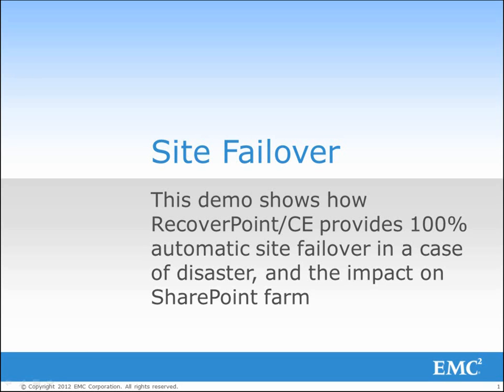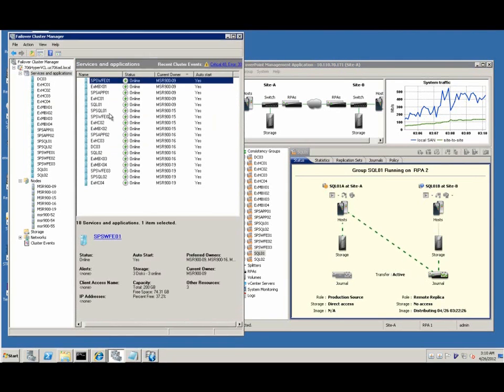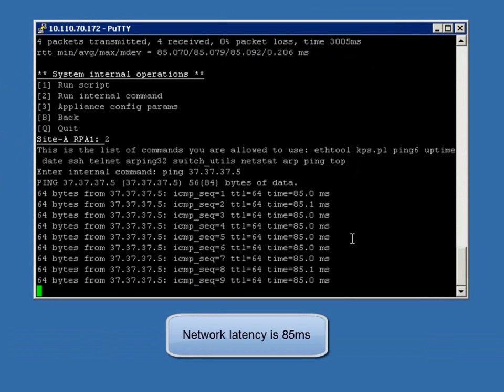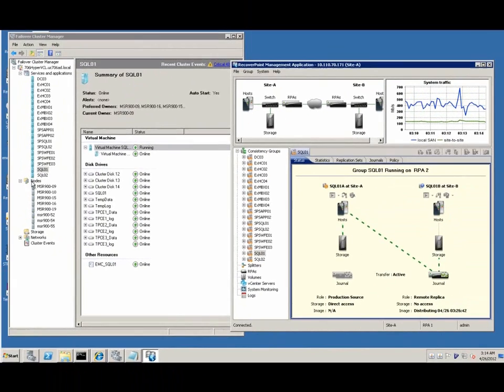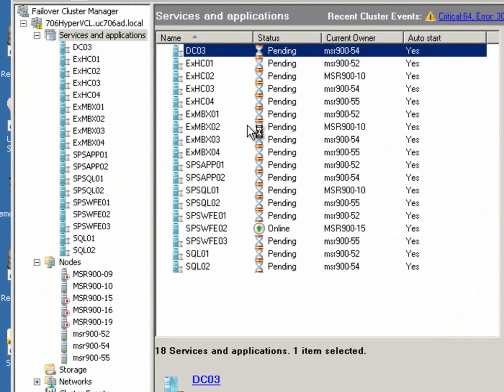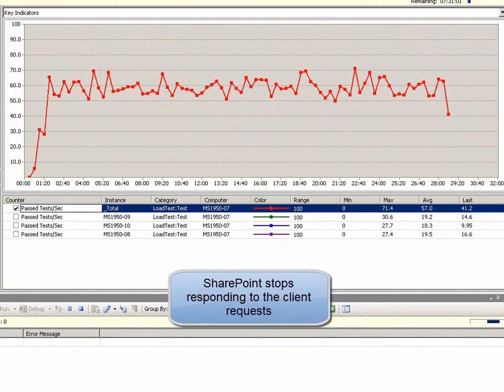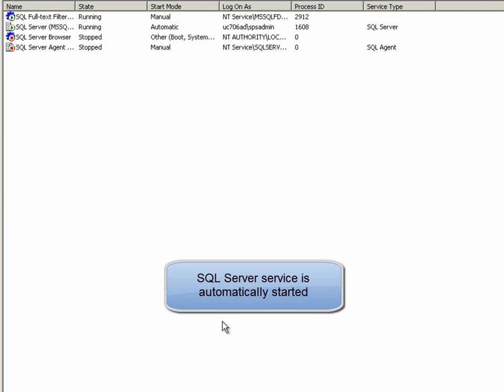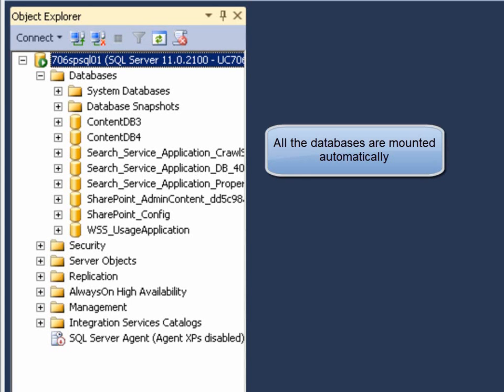EMC RecoverPoint/Cluster Enabler Sharepoint Failover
This demo shows how EMC RecoverPoint/Cluster Enabler provides 100% automatic site failover when a Hyper-V geo cluster encounters disaster on the production site, and how SharePoint virtual machines and the farm deployed in the Hyper-V cluster are automatically restarted after the failover.